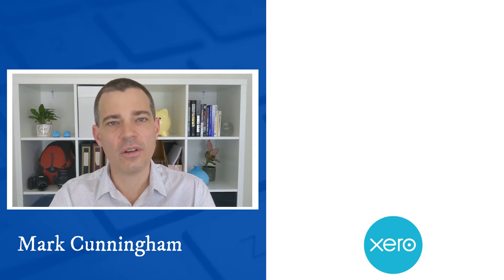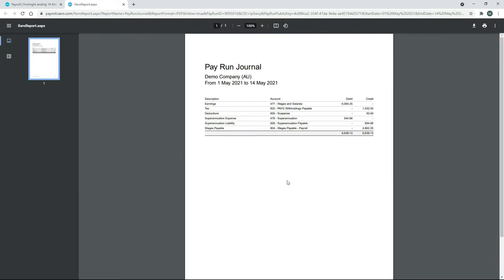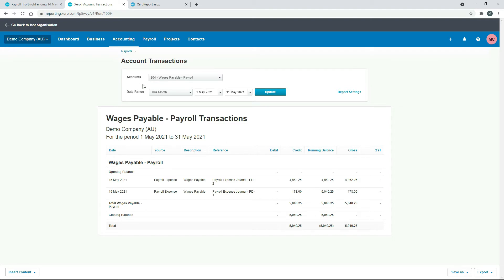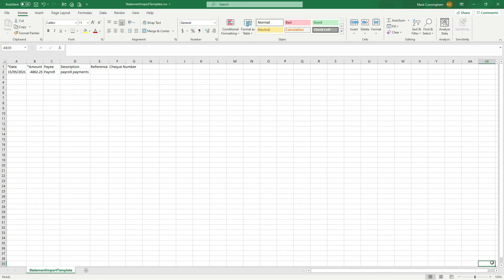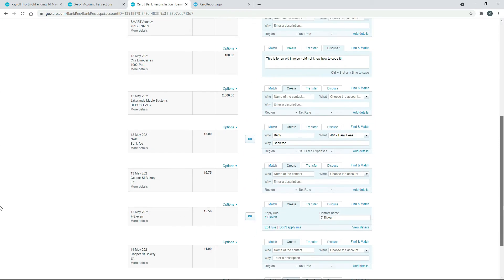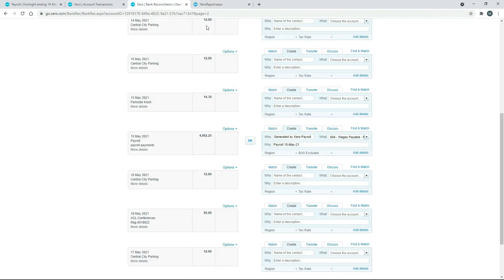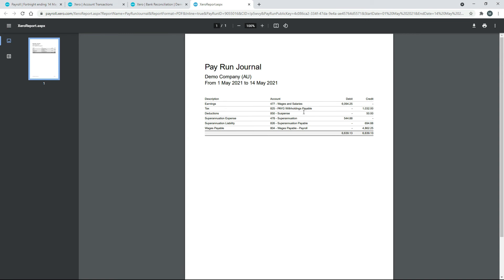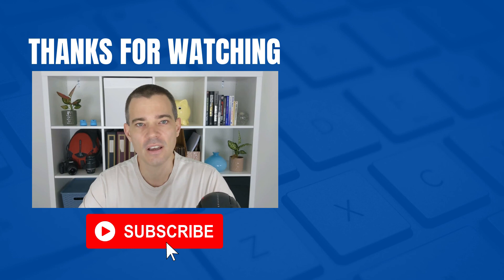Xero Payroll - How to Reconcile a Pay Run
Learn how to reconcile your bank account after processing a pay run in Xero and paying your employees.

⌚ TIMESTAMPS
00:00 Xero Payroll - How to Reconcile a Pay Run
00:28 Step 1: Post a pay run
00:47 Step 2: Check the wages payable account
02:14 Step 3: Import the bank transaction
04:20 Step 4: Find the bank transaction
04:36 Step 5: Reconcile the bank transaction
05:51 Step 6: Check the wages payable account again